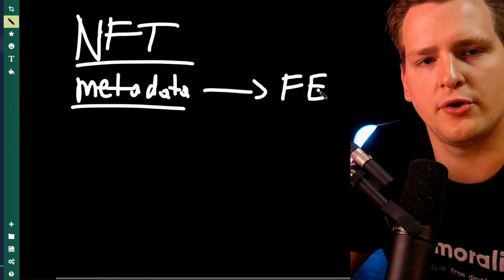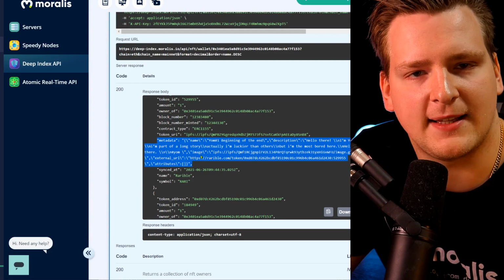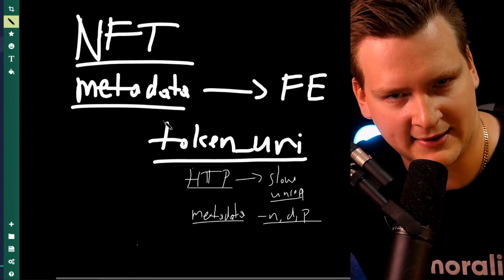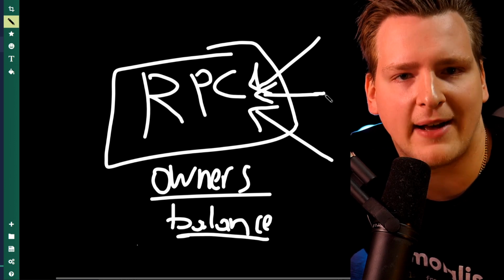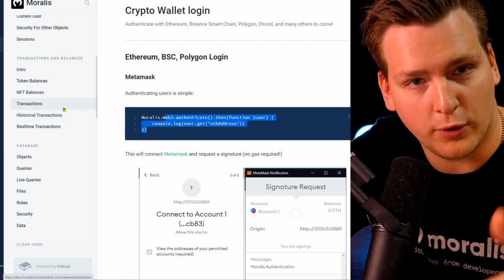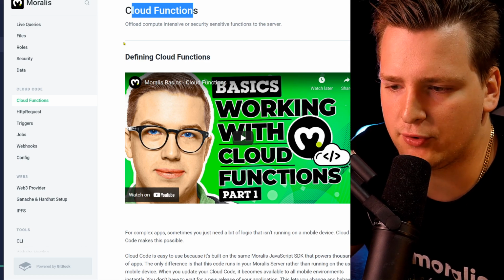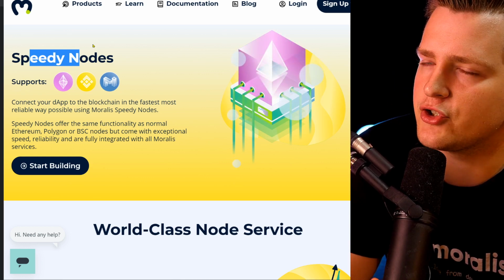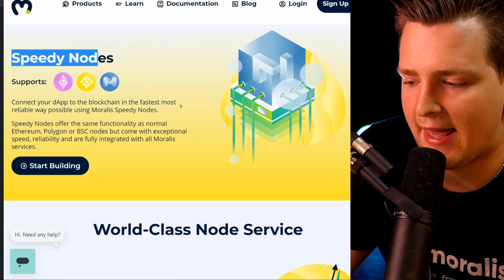ETH DAPPS ARE SLOW AND LOSE USERS!! [How to fix] - Programmer explains